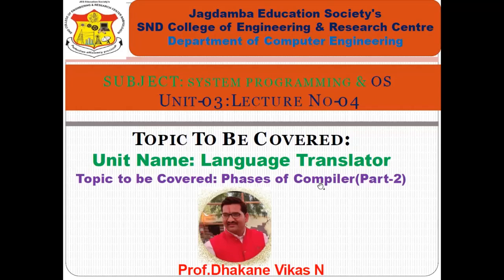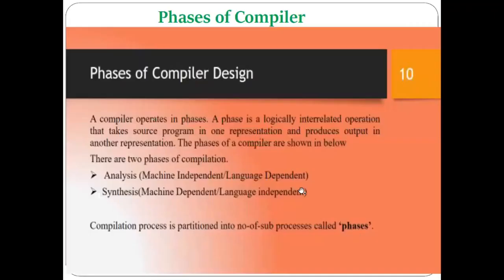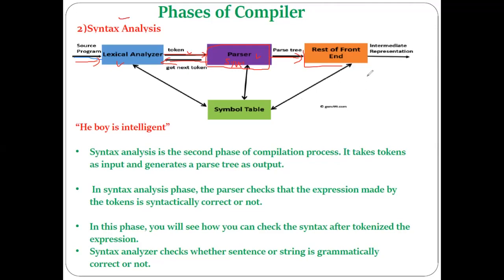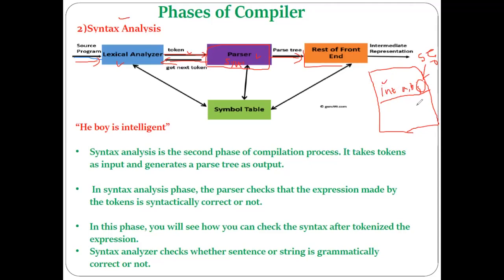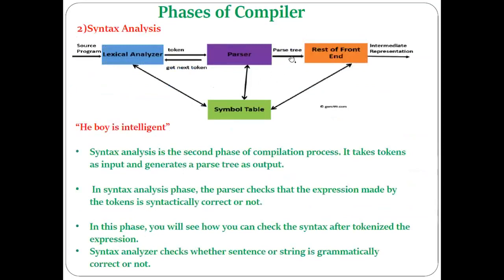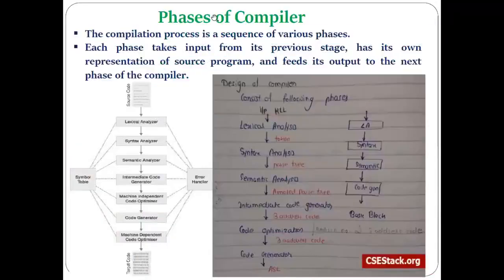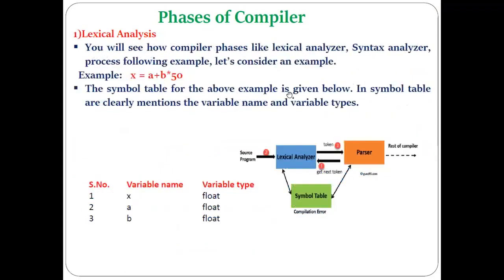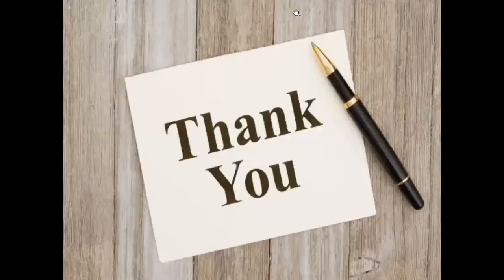Phases of Compiler Syntax Analyser phase of Compiler with example Rol 720 x 1280